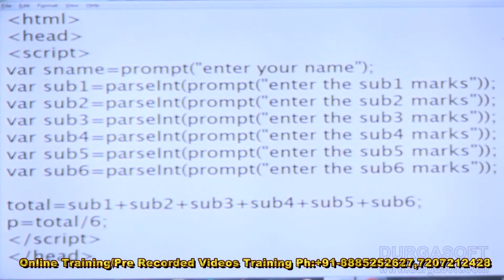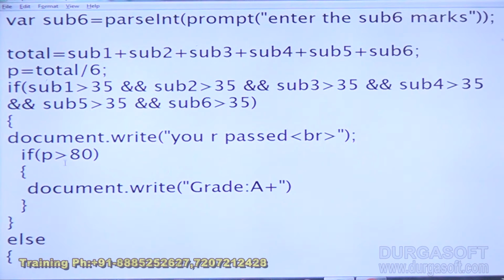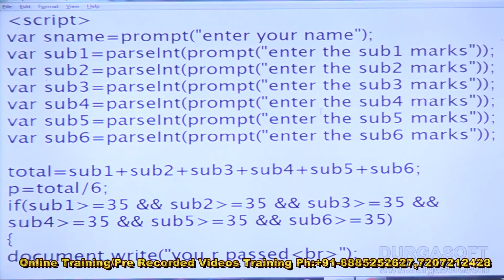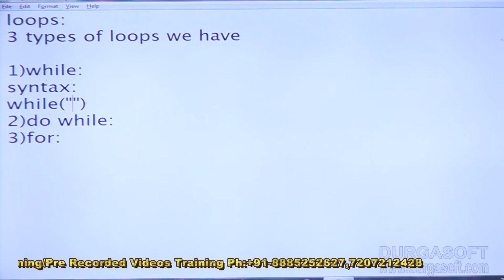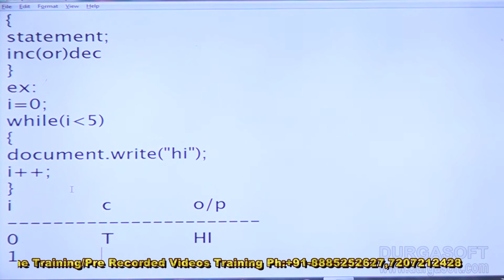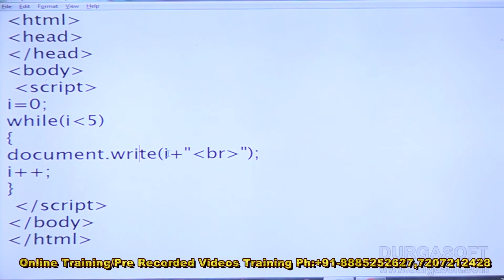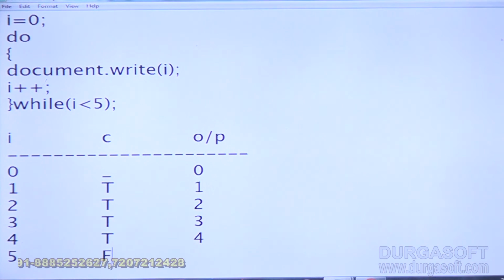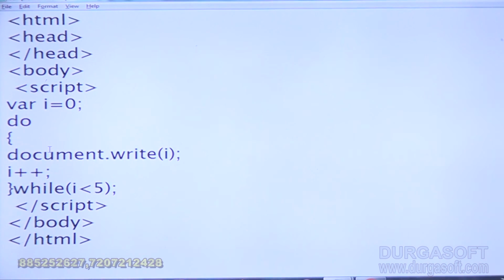GUI || JavaScript Part - 4 by Manideep